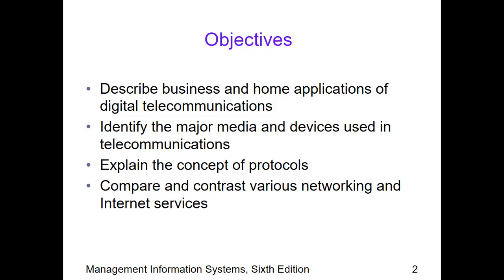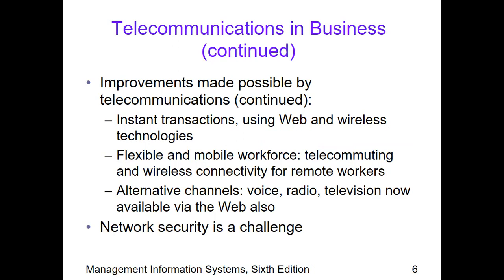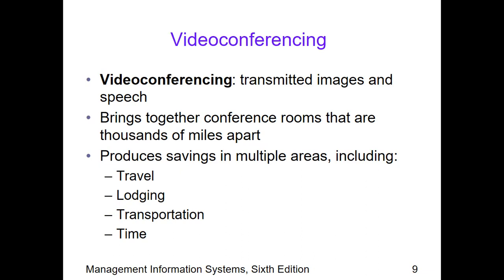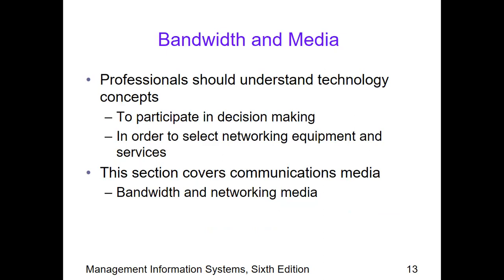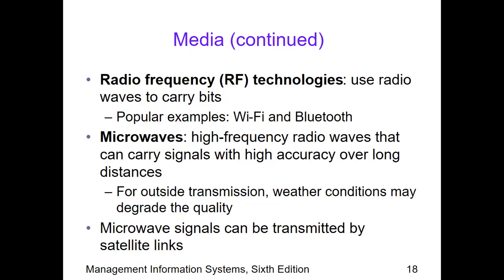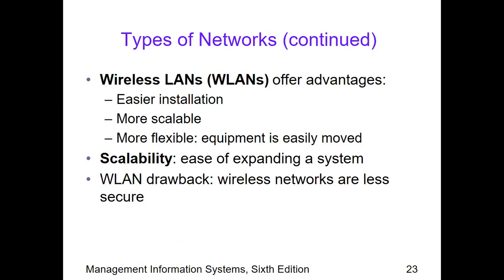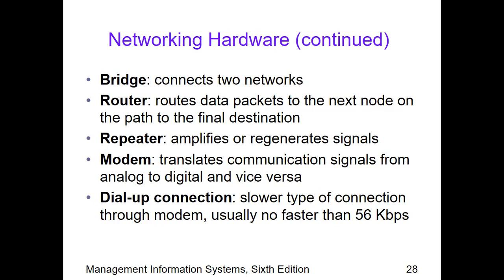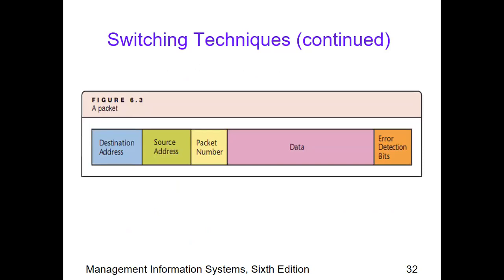Business Networks and Telecommunications Part 1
These are our discussions in the simplest way possible about Business Networks and Telecommunications Part 1.

Source: Management Information Systems, Sixth Edition